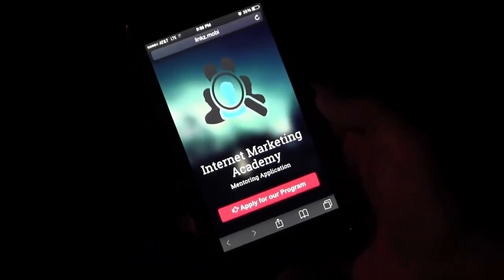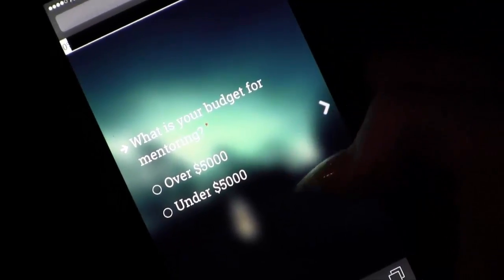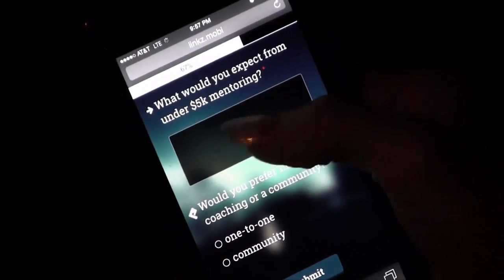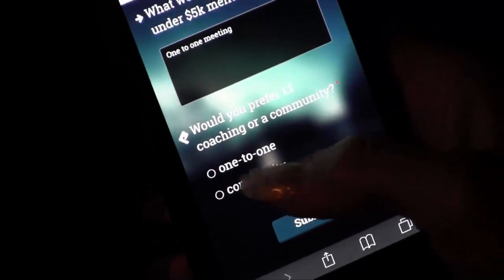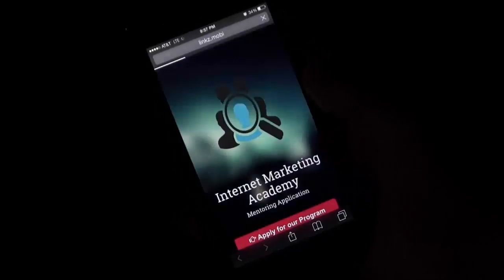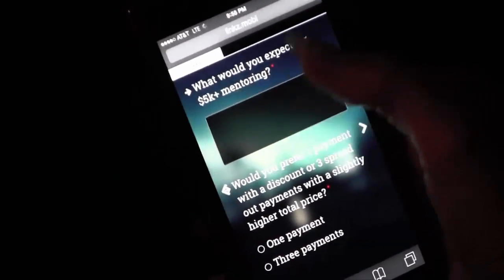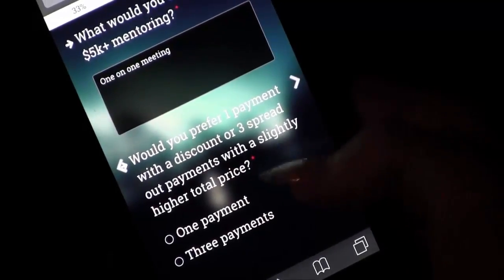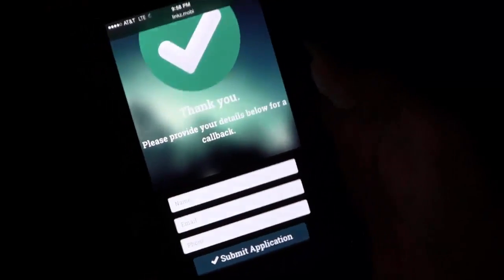Get Social Surveys with HUGE Bonus & Discount - Social Surveys Review - social surveys review.mp4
- Social Surveys Review

Super Powerful New Software Creates Lead Generating, List Building Micro-commitment Surveys In Less Than 5 Minutes

Video Surveys, Audio Surveys, Mobile Surveys and more.

Get ready for the future of customer engagement and lead acquisition

Check Social Surveys Software Below⤵⤵